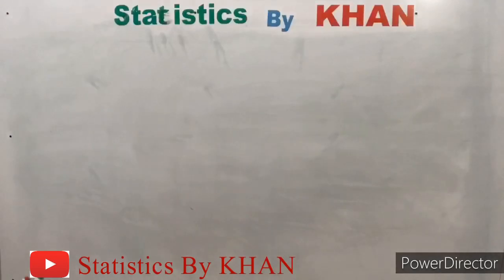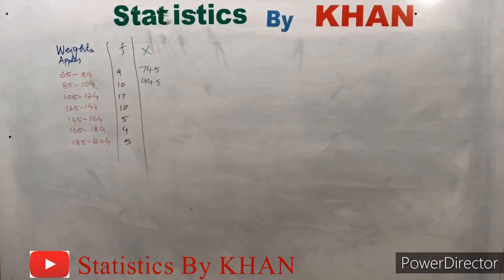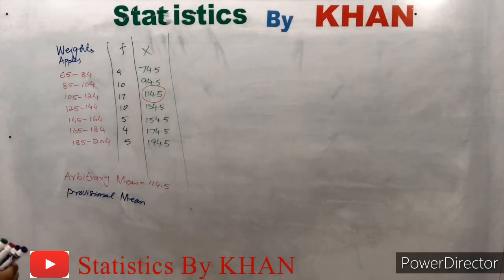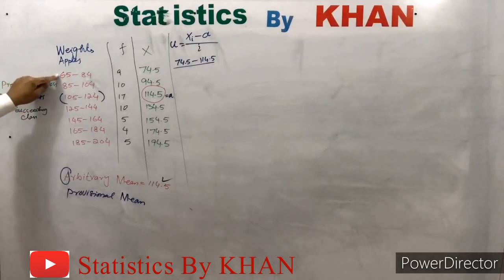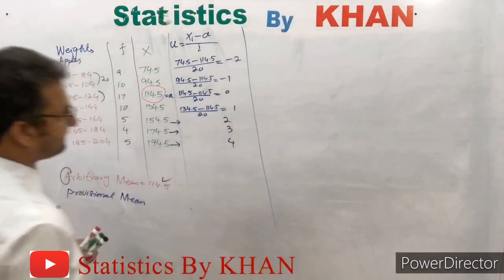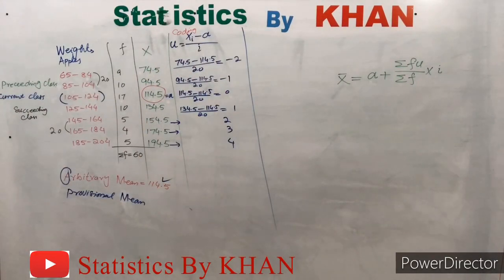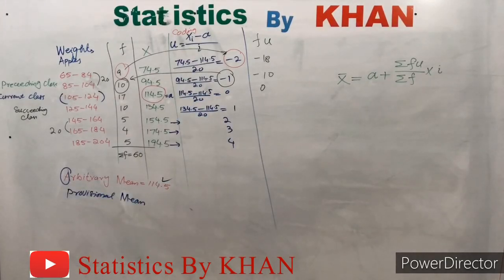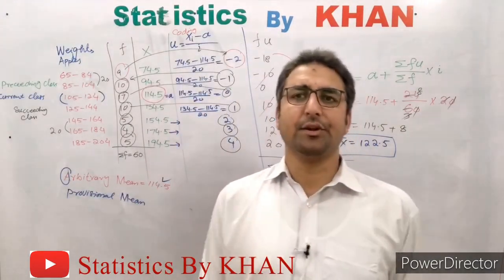Arithmetic Mean From Continuous Grouped Data by Coding Method